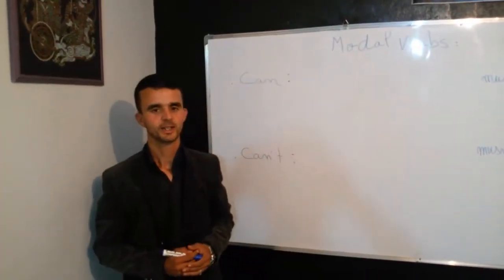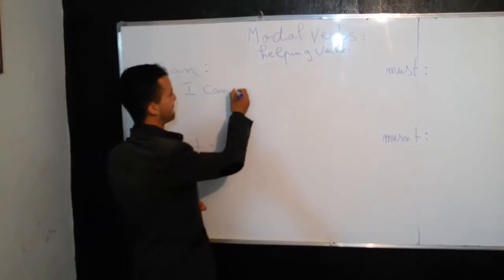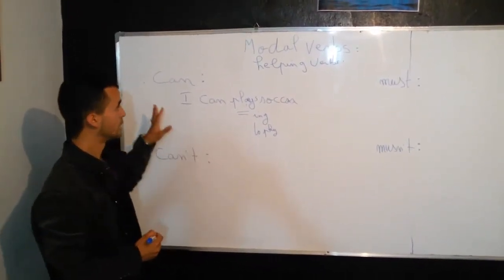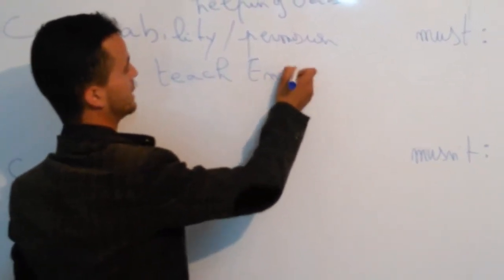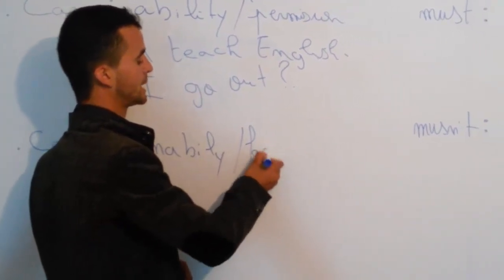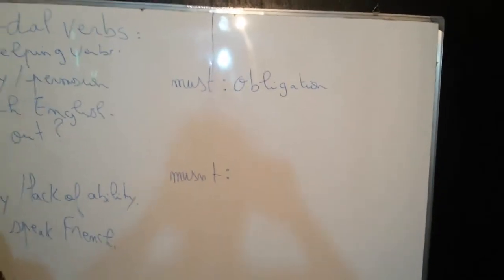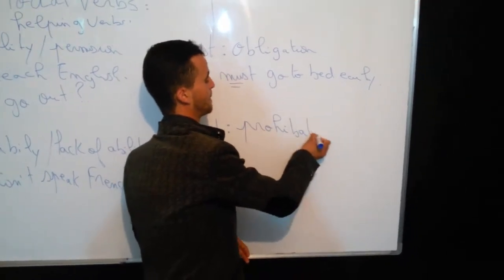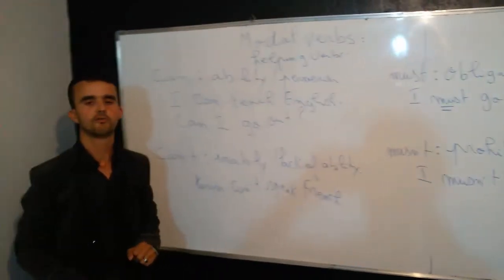modal verbs (lesson 3)